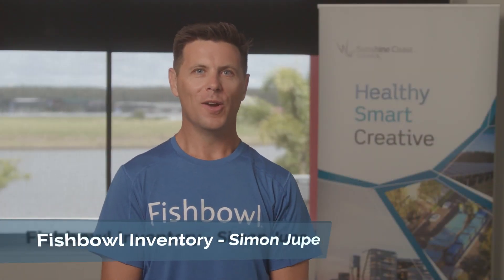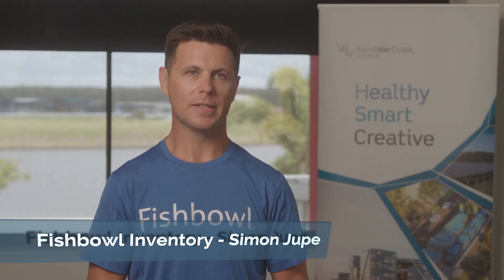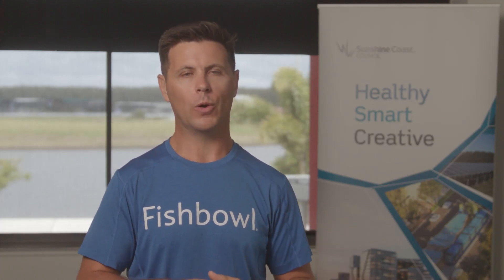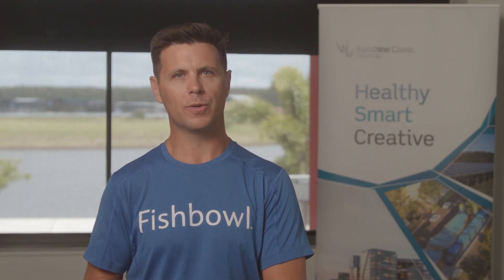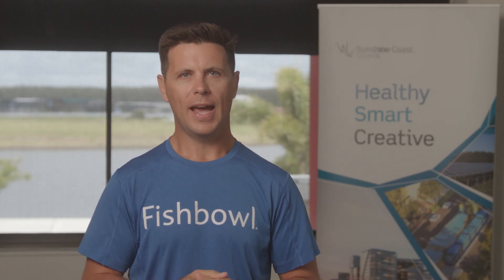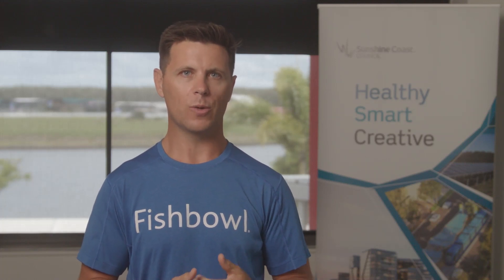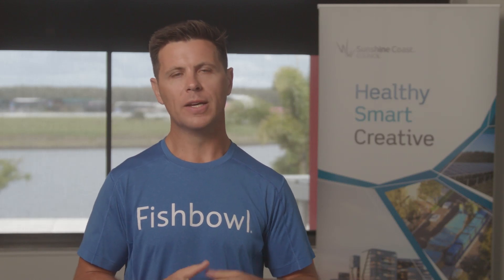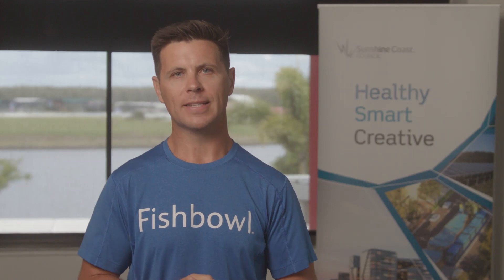Sunshine Coast Innovations Day 2021 - Fishbowl Inventory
Watch and connect with Fishbowl Inventory

Connecting innovative Sunshine Coast business solutions with corporate and larger business decision makers, Innovations Day was held on Tuesday 23 March, 2021 at Venue 114, Bokarina.